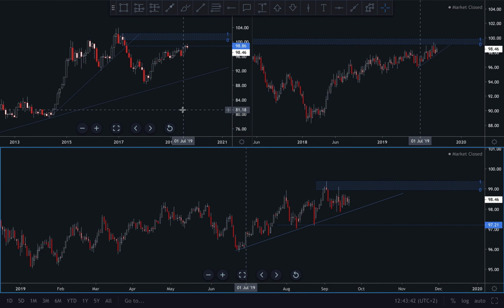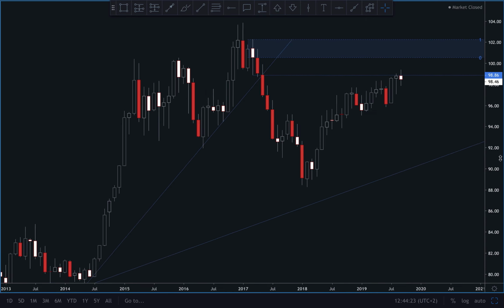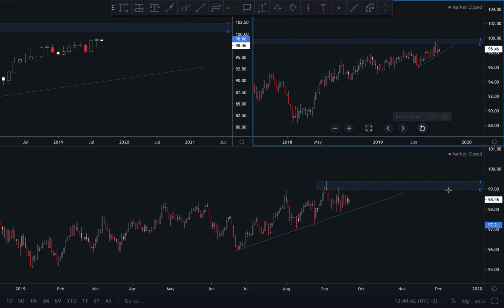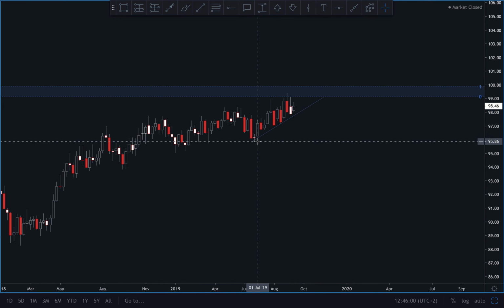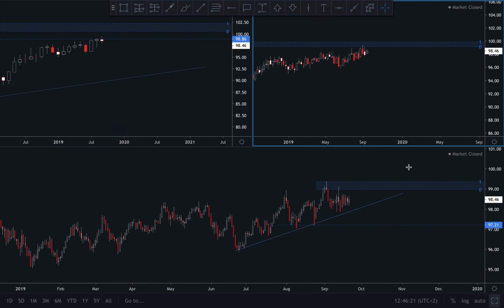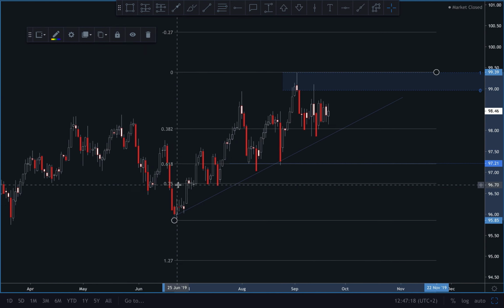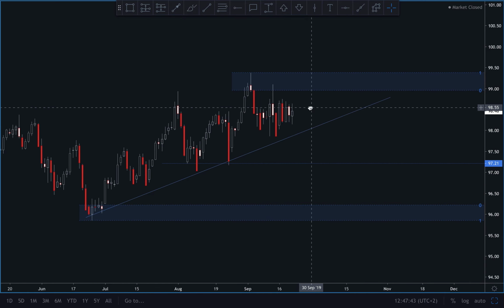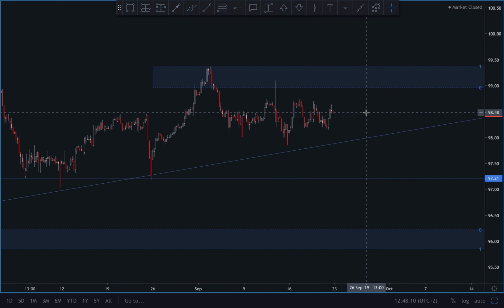FOREX - NCFX Technicals THE FAITH OF THE US Dollar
This weeks episode is focused purely on the DXY, to predict most of the currency pairs in the foreign exchange market, it is essential to use the DXY as the biggest indicator.